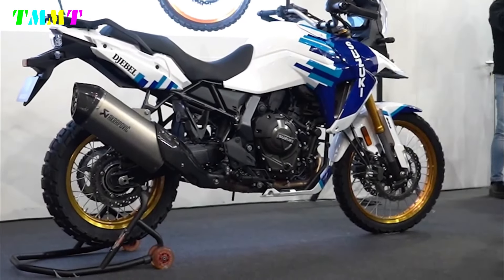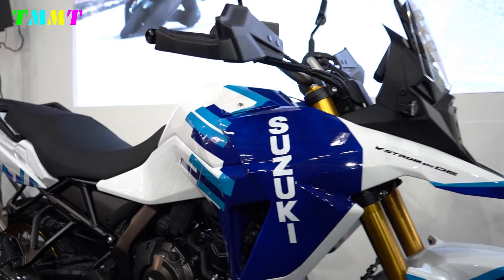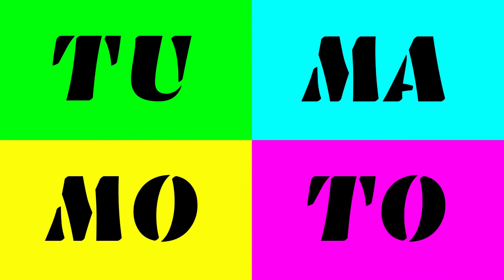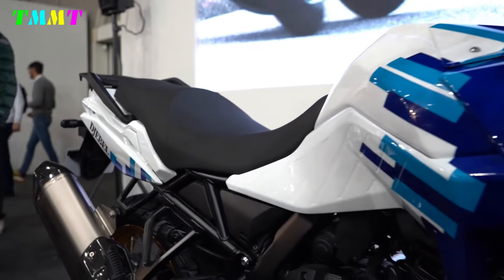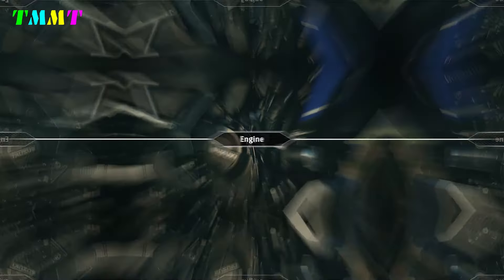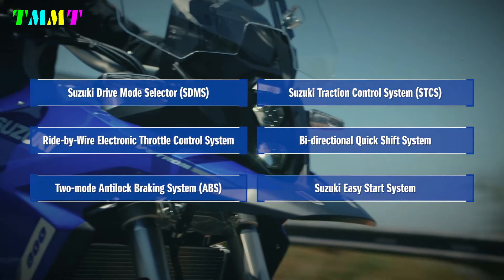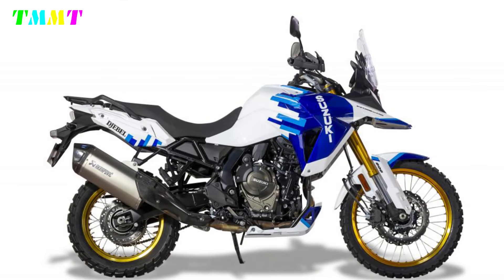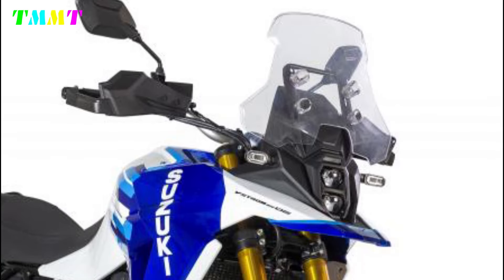2024 NEW SUZUKI V-STROM 800DE DJEBEL OFFICIALLY LAUNCHED!!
2024 NEW SUZUKI V-STROM 800DE DJEBEL OFFICIALLY LAUNCHED!!

In 2024 the Suzuki V-Strom 800 DE will be joined by a new Djebel version, (which means mountains or mountainous region in Arab countries), featuring graphics inspired by the DR600R Djebel and DR650R Djebel of the 80s. The top version, was even more adventure-oriented than the standard DR 600, and remains in the hearts of fans. And to add to the charm of this powerful single-cylinder machine there are pictures coming from Paris-Dakar, between the bivouac and the sand dunes, where Hamamatsu motorbikes race.